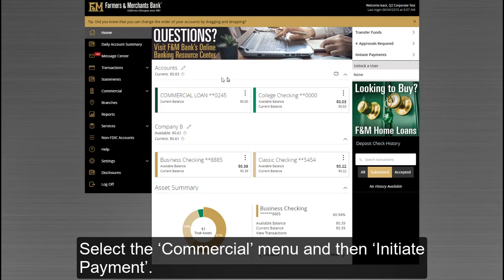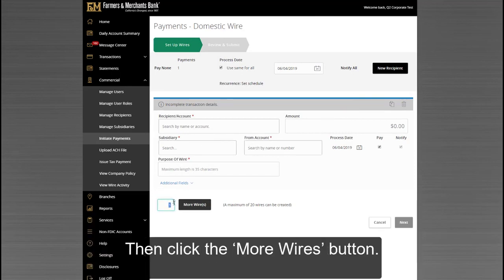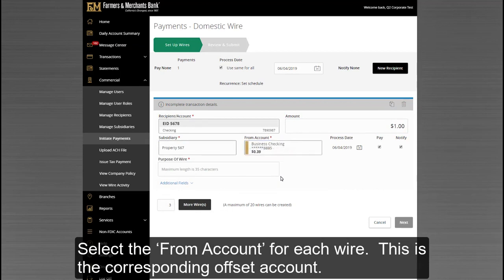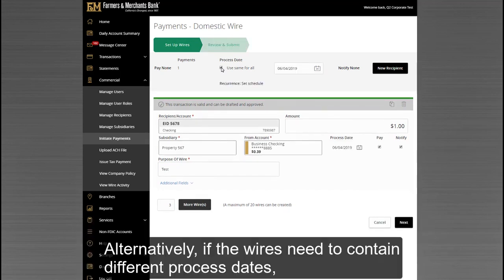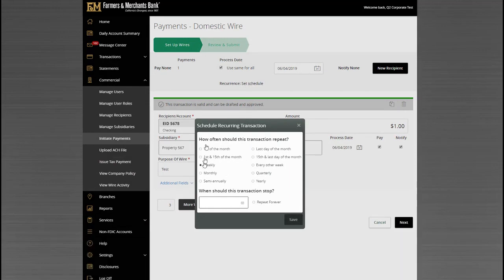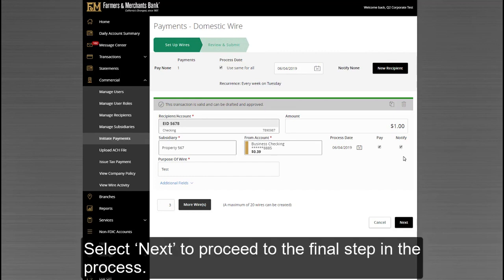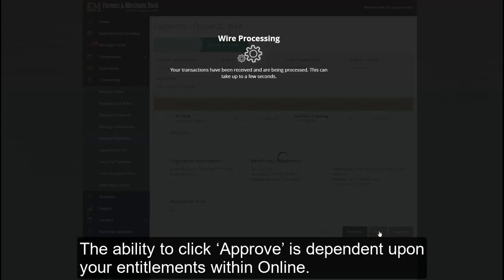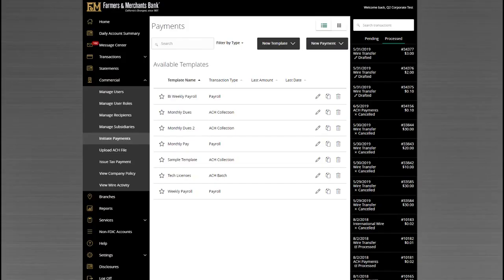How to create multiple wire payments